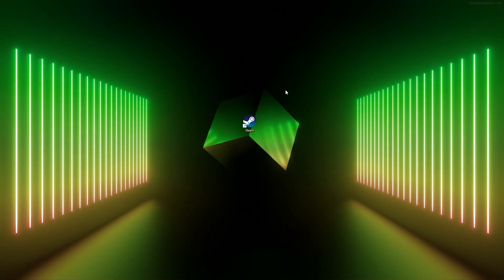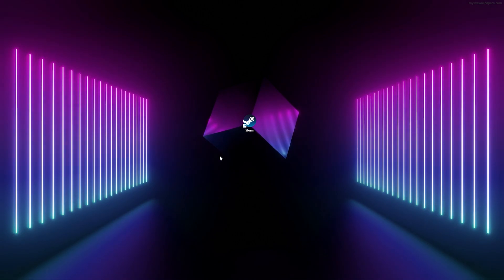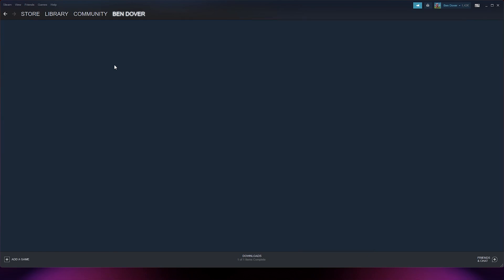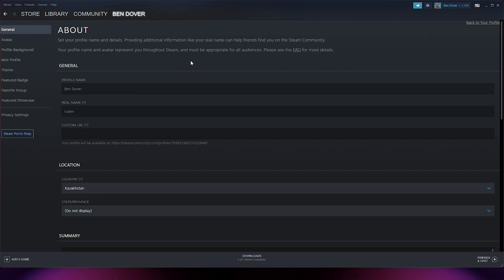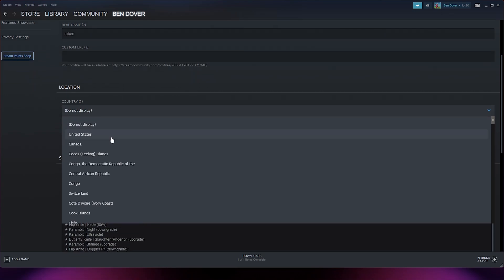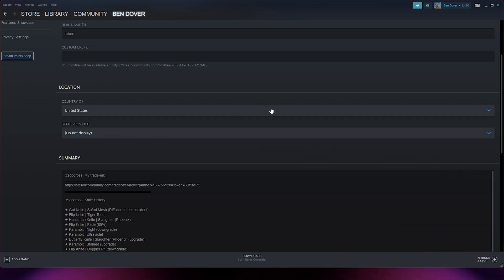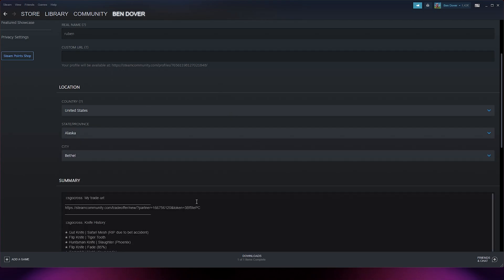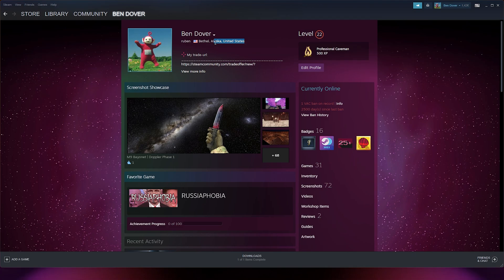How To Change Your Location In Steam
To change your location in Steam, you can follow these steps:

1.    Open the Steam client on your computer.
2.    Click on your username in the top-right corner of the client to open the drop-down menu.
3.    Select "Account details" from the menu.
4.    On the Account Details page, click on the "Update store country" link in the Store and Purchase History section.
5.    Select your desired country from the drop-down menu and click on the "Continue" button.
6.    Enter your billing address and payment information for the new country, if required.
7.    Review and accept the updated Steam Subscriber Agreement and click on the "I Agree" button.
8.    Steam will update your location and you should now see prices and content tailored to the new country in the Steam store.

Note that changing your location may affect your ability to access certain games or content that are restricted in certain countries. Additionally, changing your location too frequently may result in your account being temporarily or permanently locked.